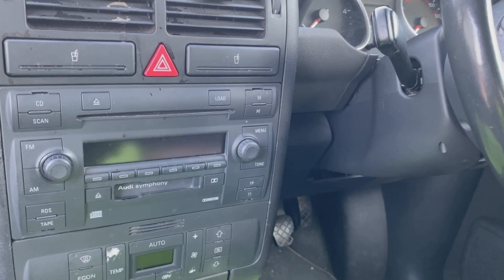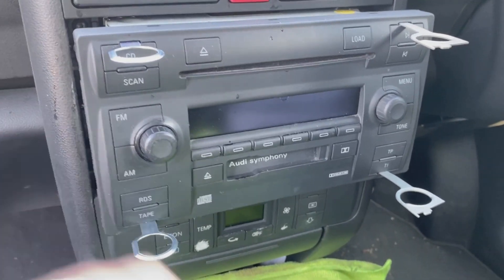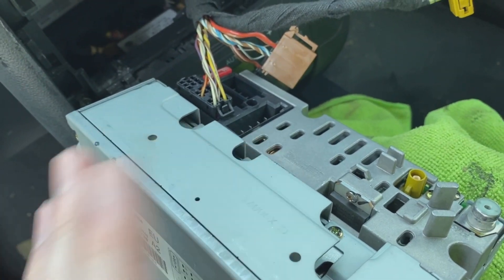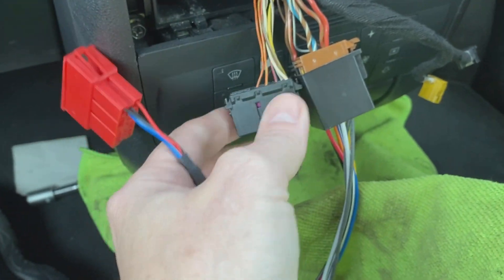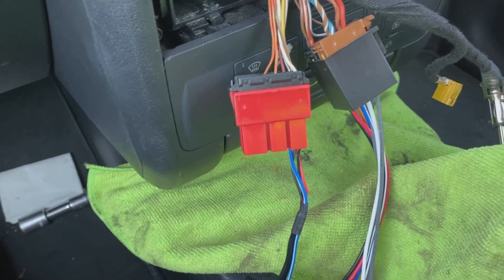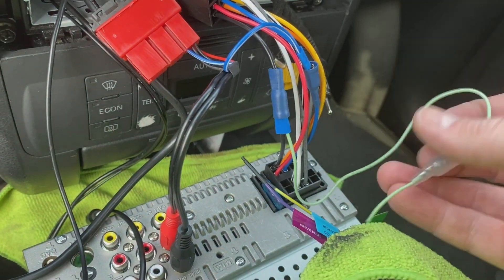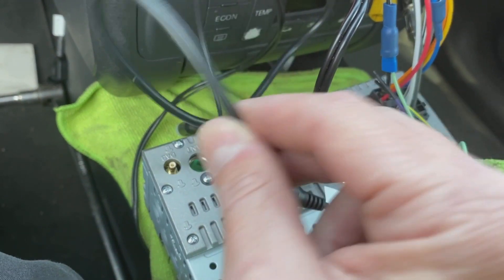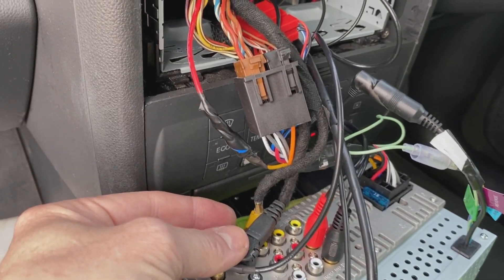Audi A2 1999 - 2005 radio removal & double din screen refit guide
This guide shows step by step how to remove the original radio & refit an aftermarket double din radio.

Please note no double face plates were available from the suppliers I'm contracted to and so in the end a Ford face plate surround was trimmed and installed (looked fine but time consuming).